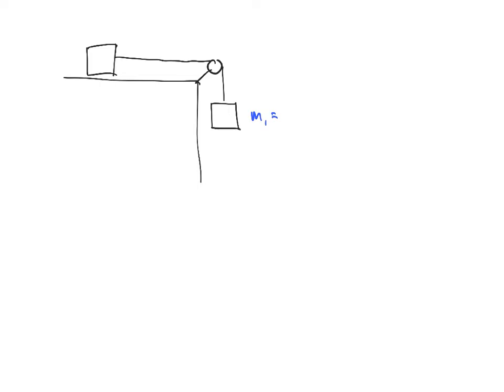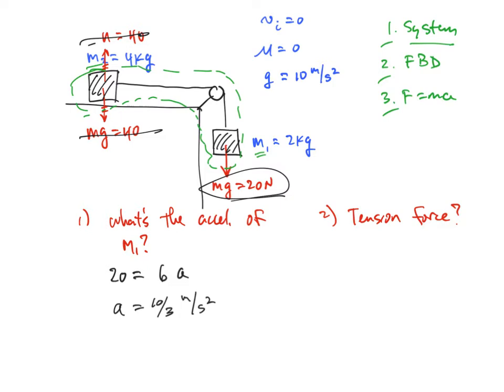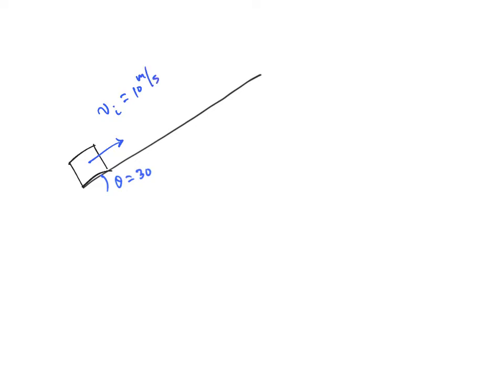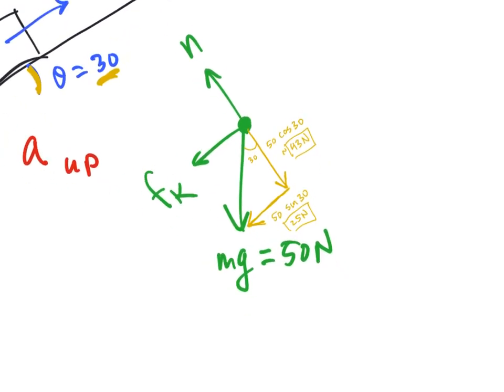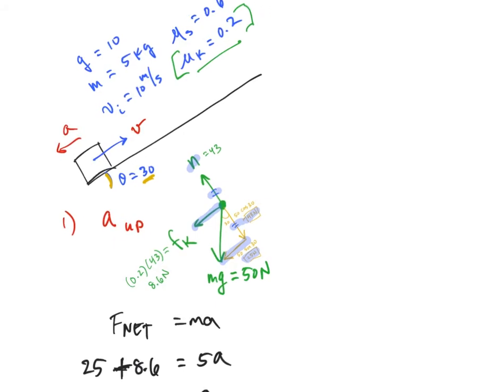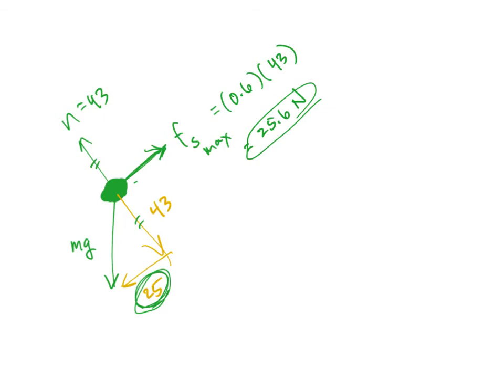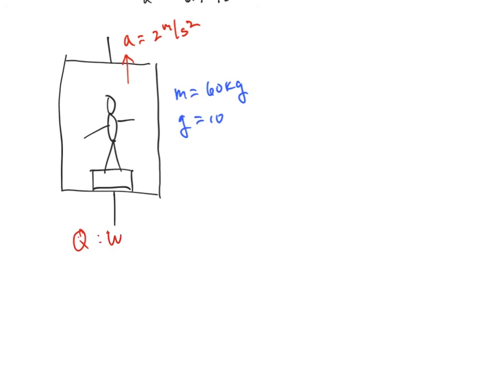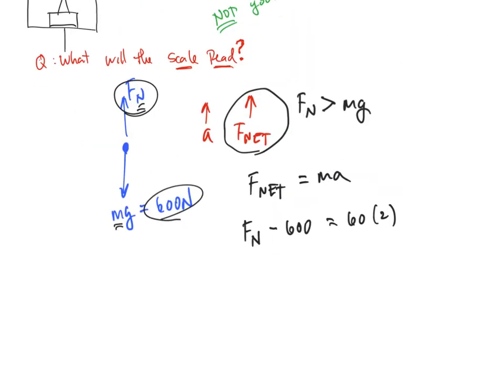Forces 7– some example problems